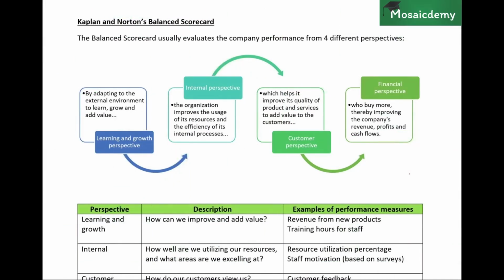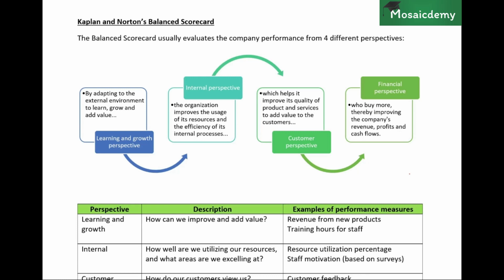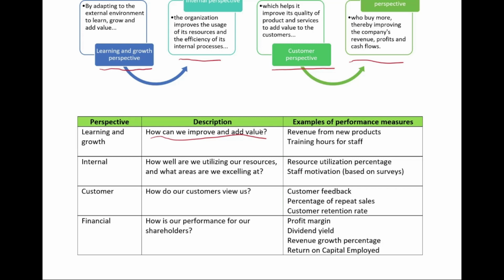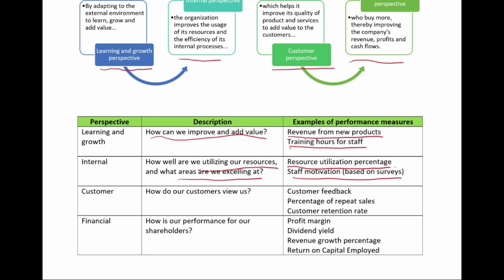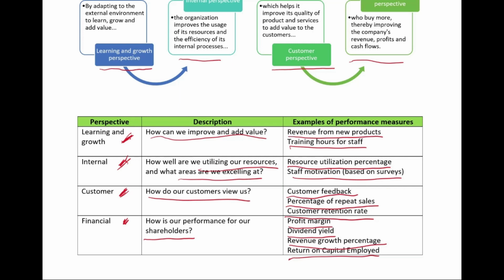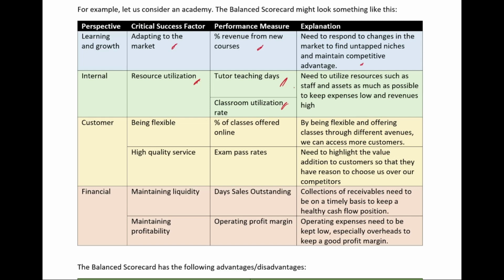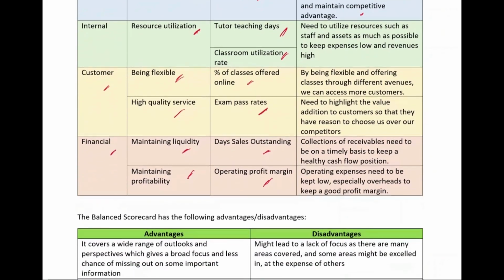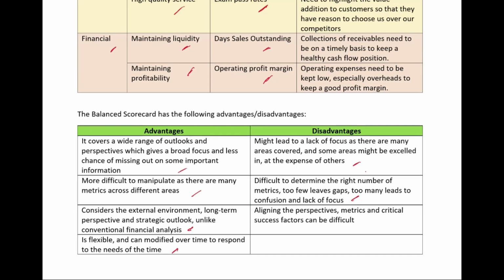Balanced Scorecard (ACCA Performance Management and Management Accounting Exams)